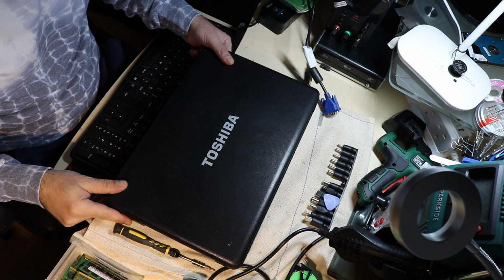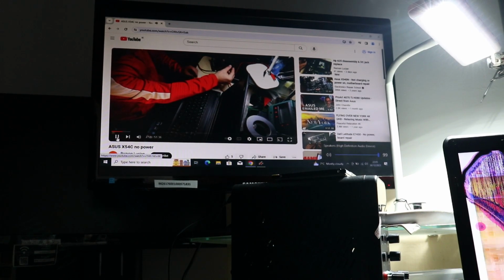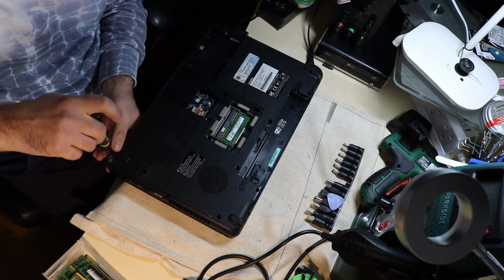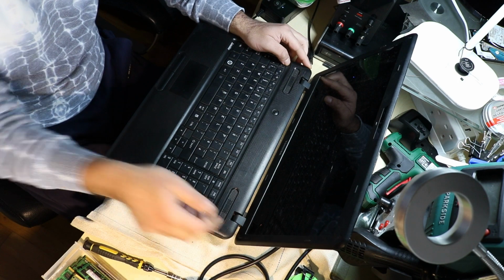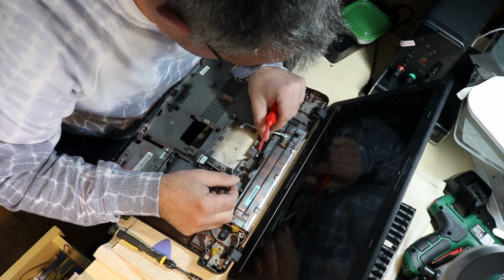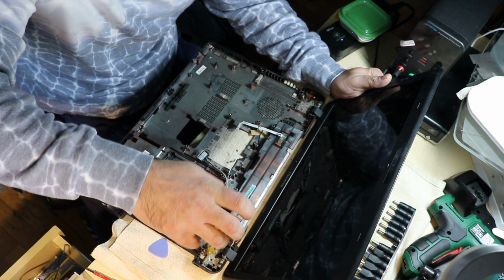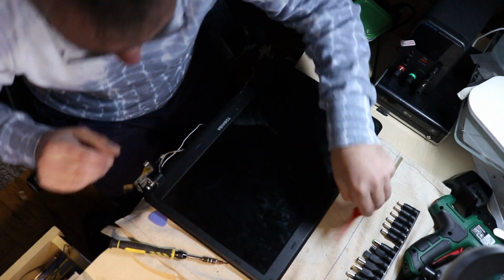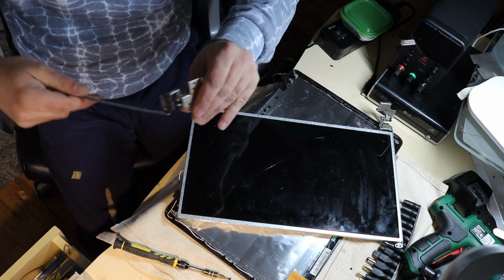Toshiba Satellite C660D 1C7 complete disassembly for parts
for components from video and many others